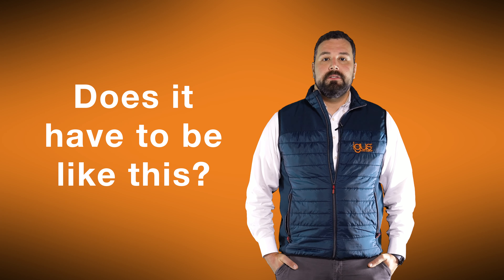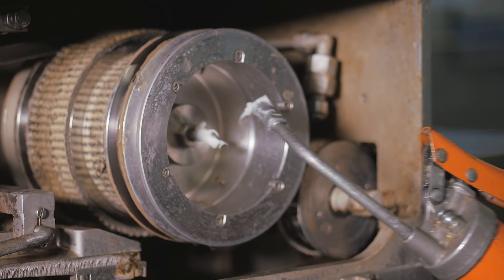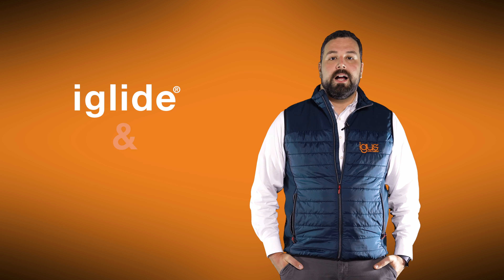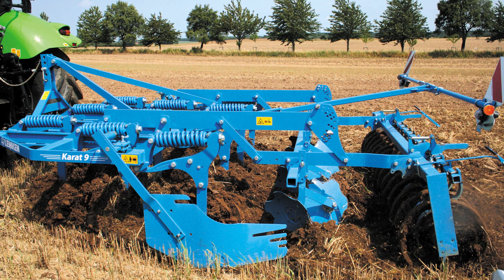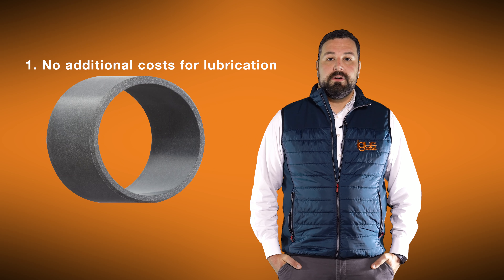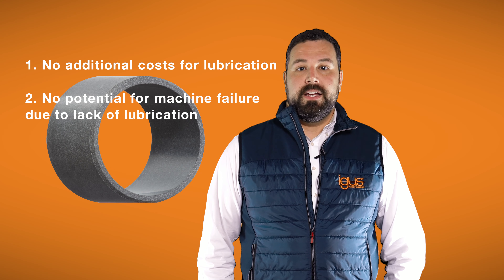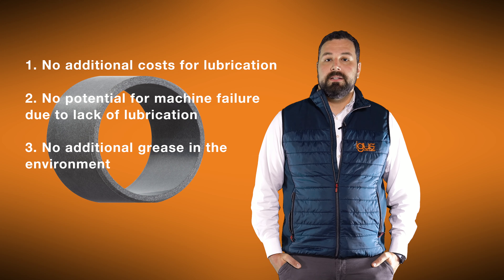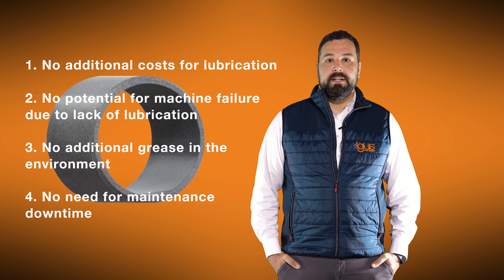Lemken Application Solution iglide® & igutex® bearings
Lemken, a manufacturer of soil cultivation equipment, approached igus with the task of eliminating the need to lubricate 22 lubrication points, per machine, per day. With dry-running iglide® and igutex® plain bearings, this was achieved while also eliminating the possibility of grease entering the environment.